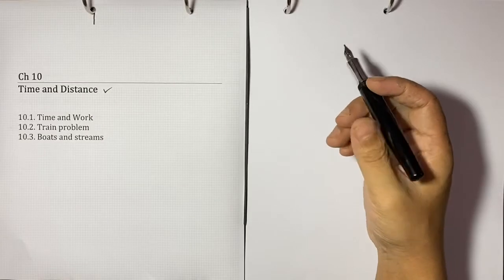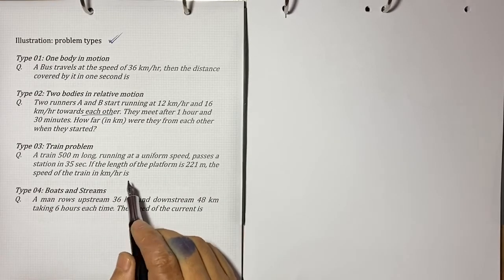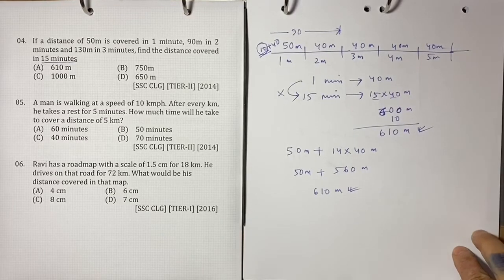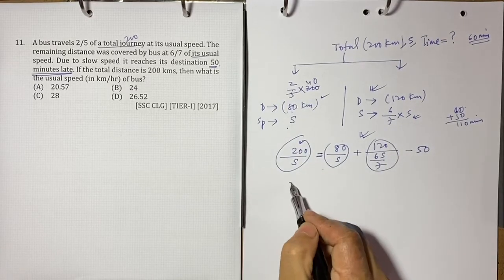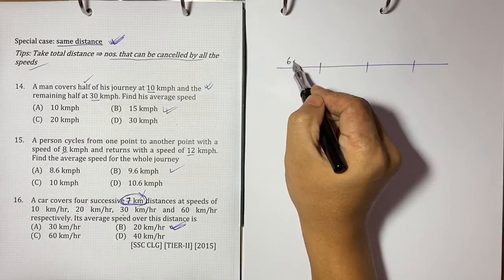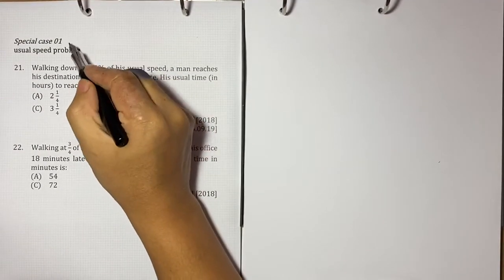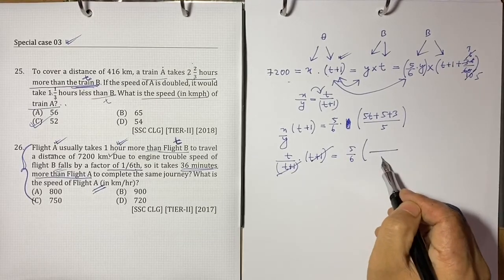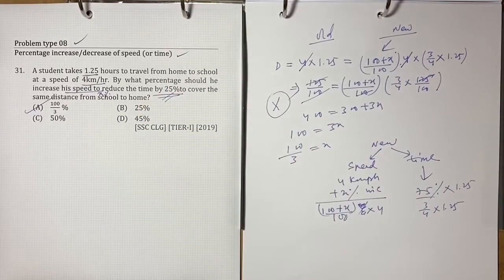27 | Time & Distance | 1 of 4 | Common problems